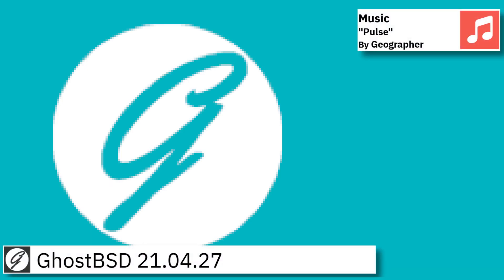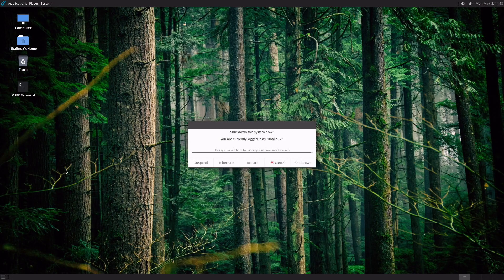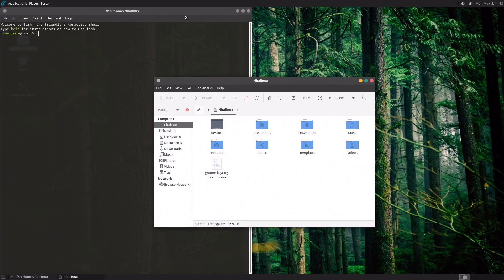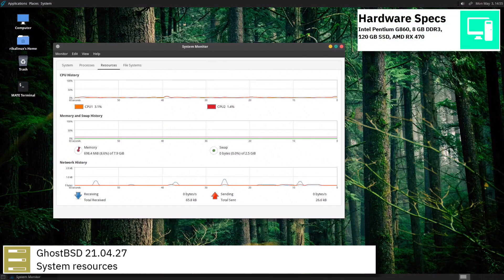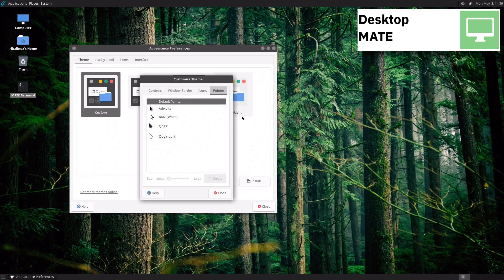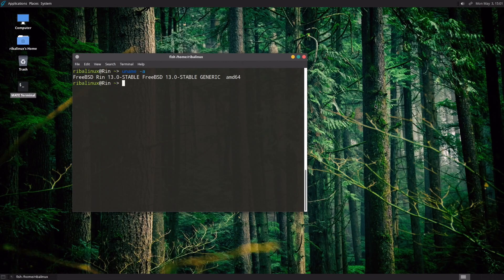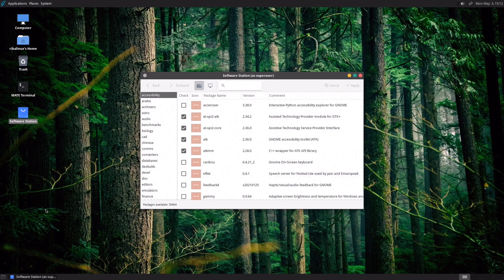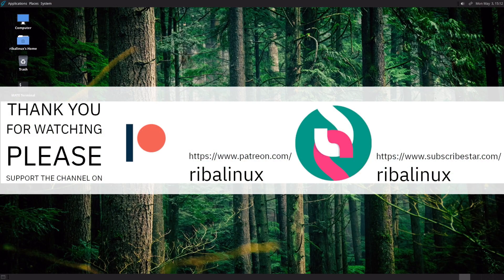GhostBSD 21.04.27 overview | A simple, elegant desktop BSD Operating System.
In this video, I am going to show an overview of GhostBSD 21.04.27  and some of the applications pre-installed.

GhostBSD is a user-friendly desktop operating system based on FreeBSD. Its default desktop is MATE, but a separate community edition with Xfce is available too. It also features an OpenRC init system, a selection of commonly used software, a rolling-release development model, and a bootable live image with an intuitive graphical system installer.